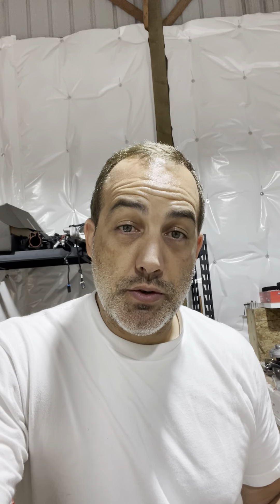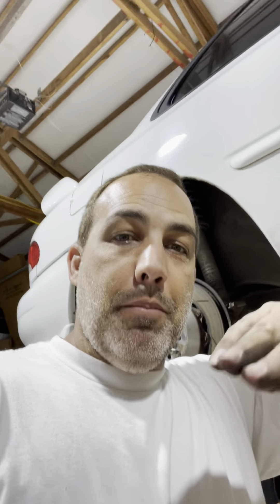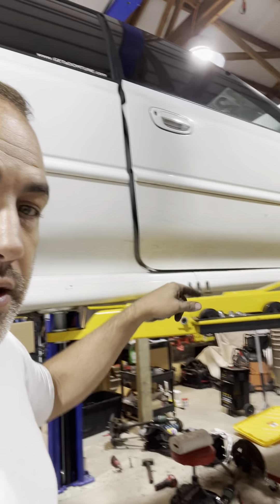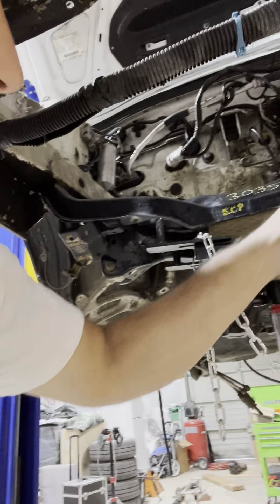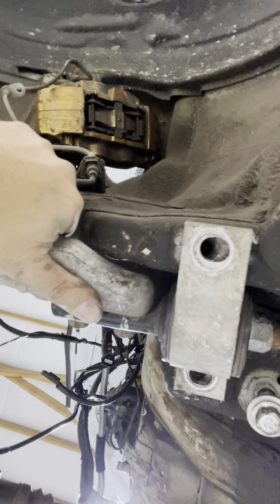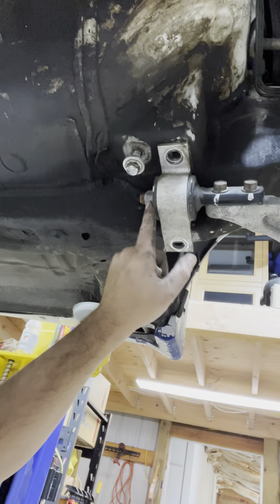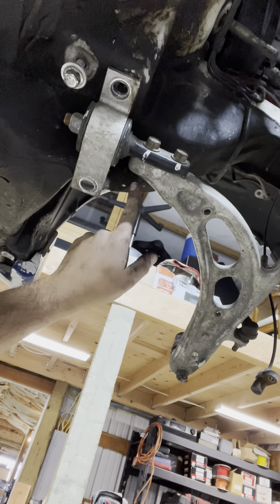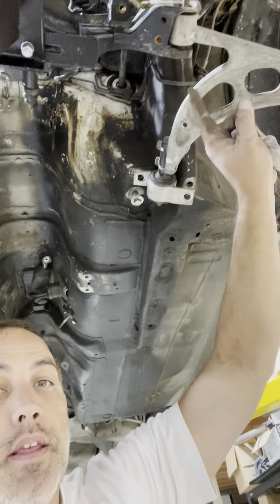Electric Steering rack and RS update